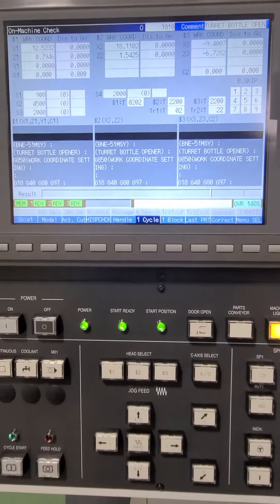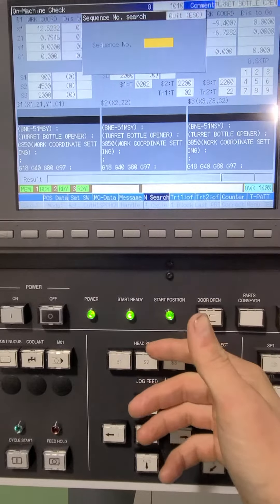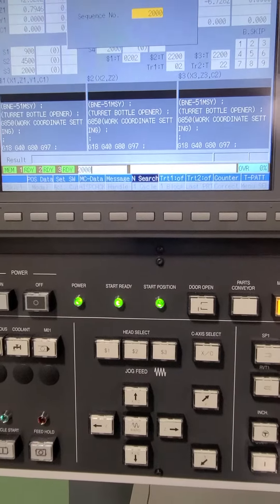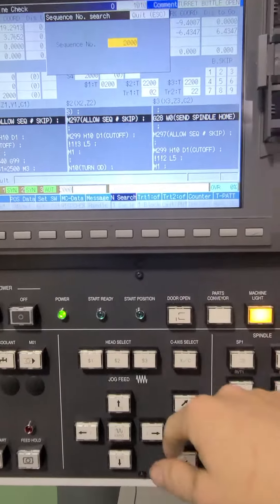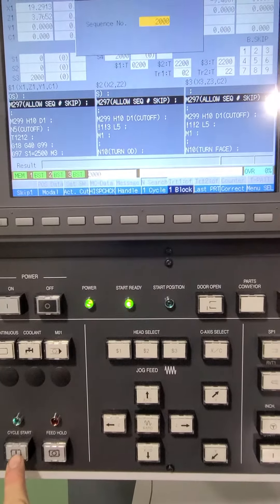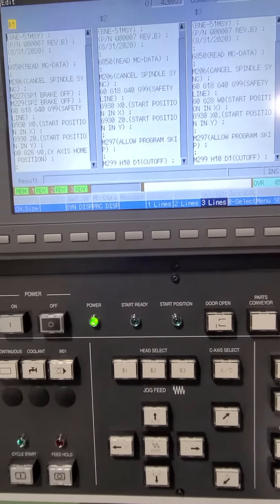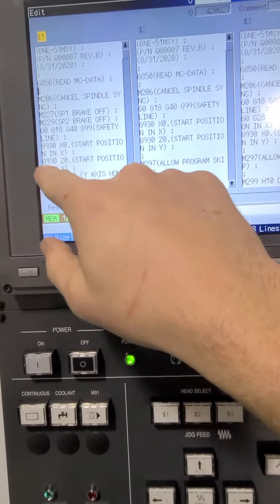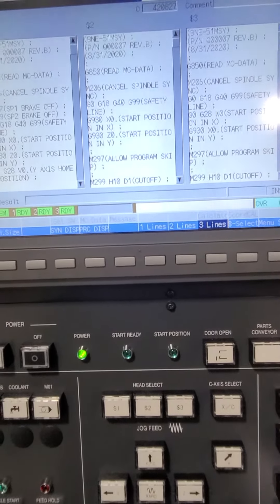18 N Search Function